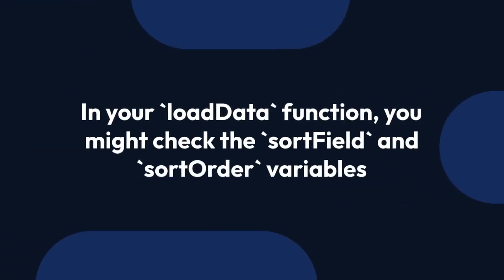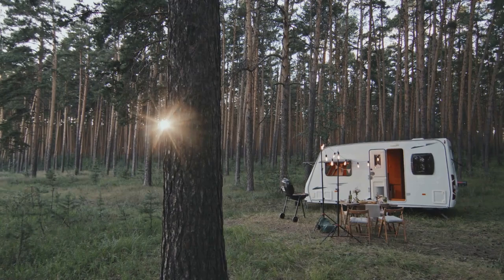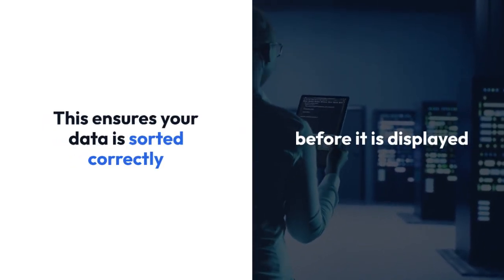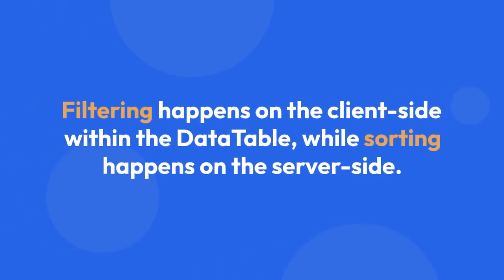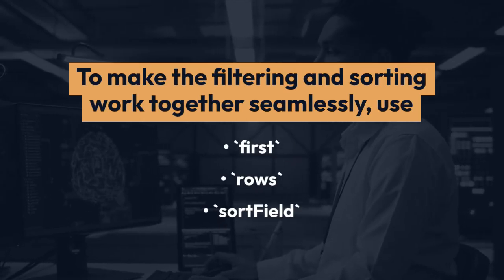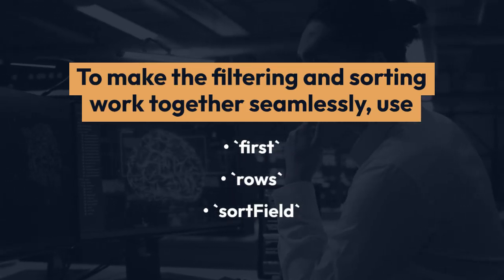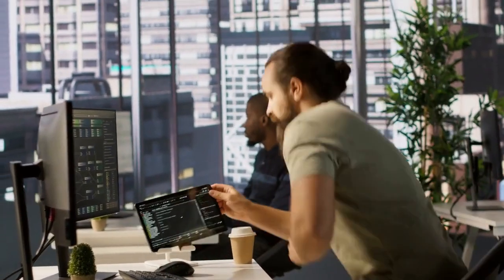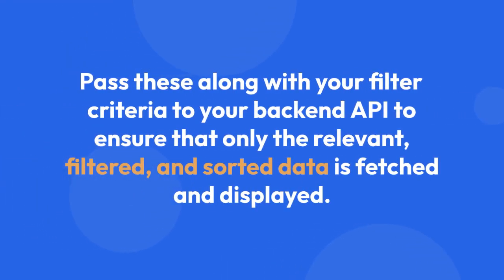How to Enable Column Filter and Sort in PrimeVue DataTable with Lazy Loading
In this tutorial, you will learn how to enable column filtering and sorting in a PrimeVue DataTable component while implementing lazy loading. By following the step-by-step instructions in this video, you will be able to enhance the user experience of your web application by allowing users to easily filter and sort data in a table efficiently. Watch this video to improve the functionality of your PrimeVue DataTable with column filter and sort capabilities.